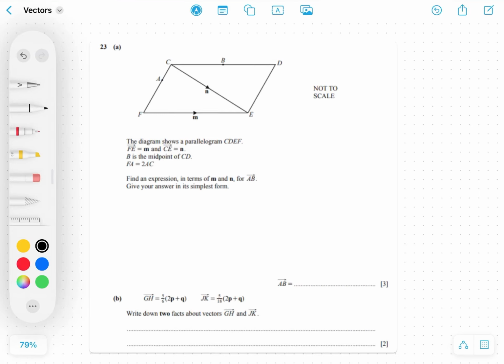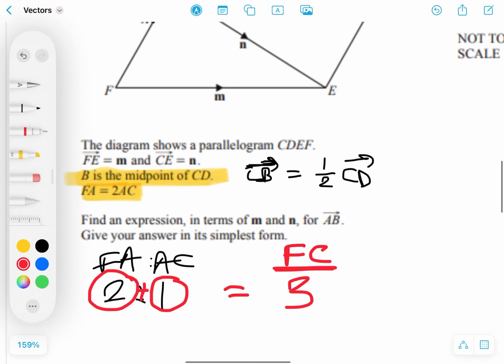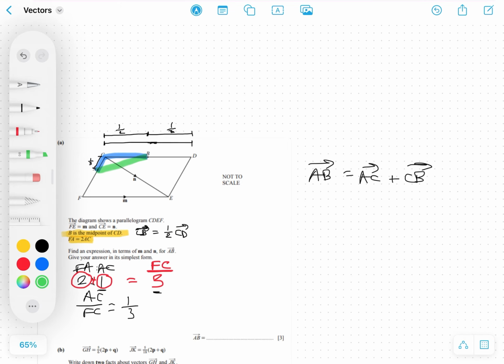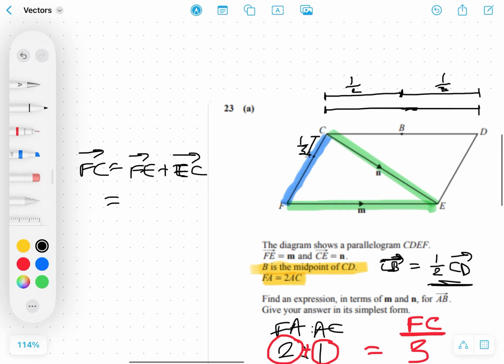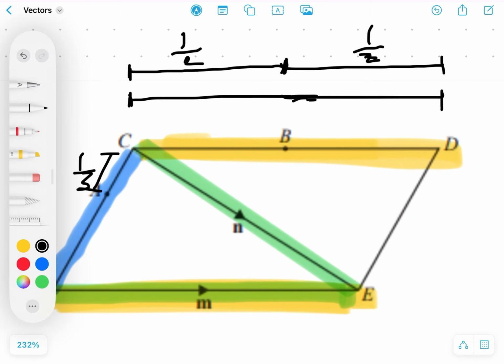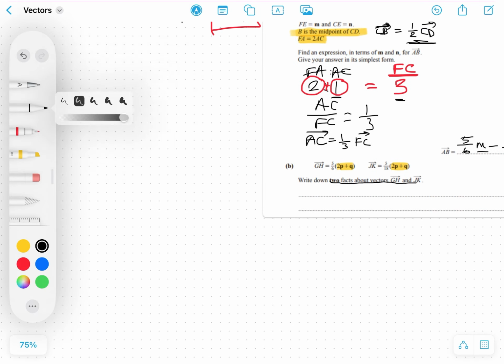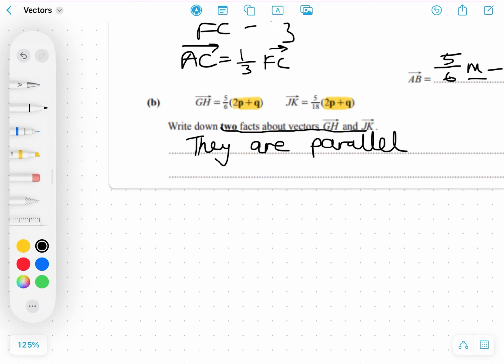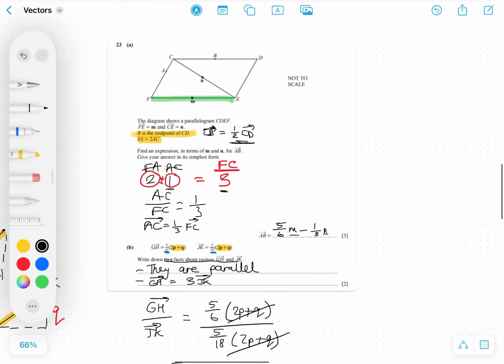IGCSE Maths - Vectors